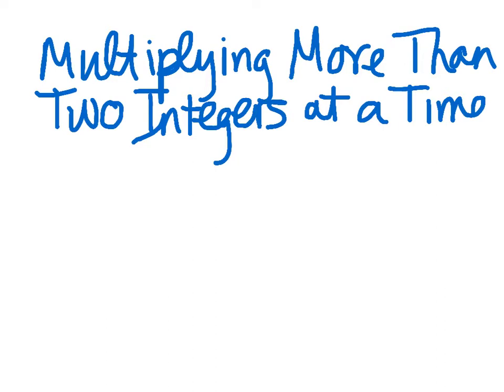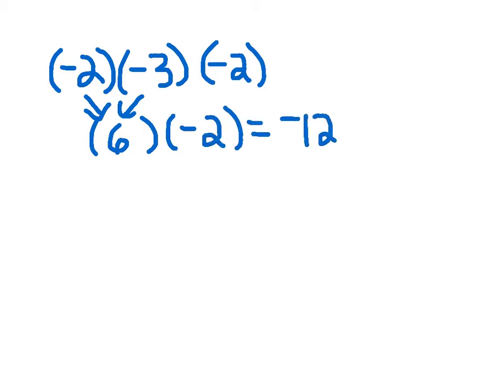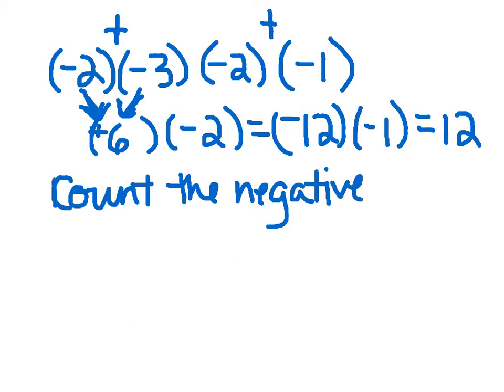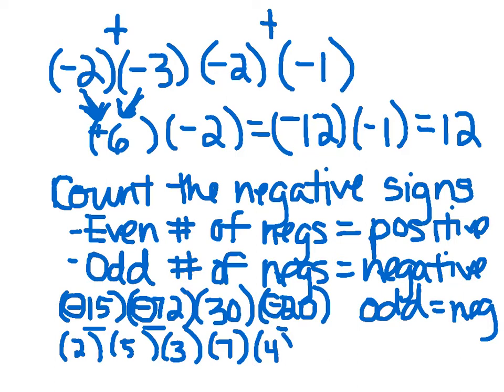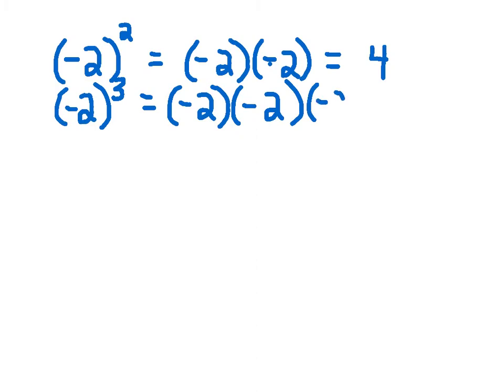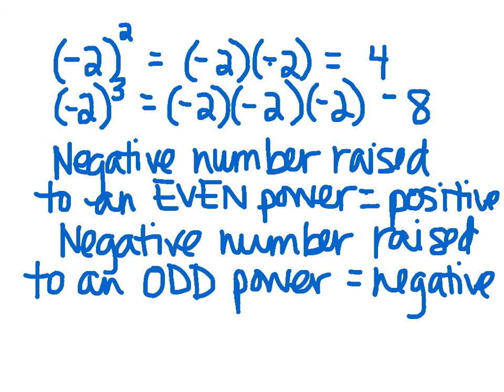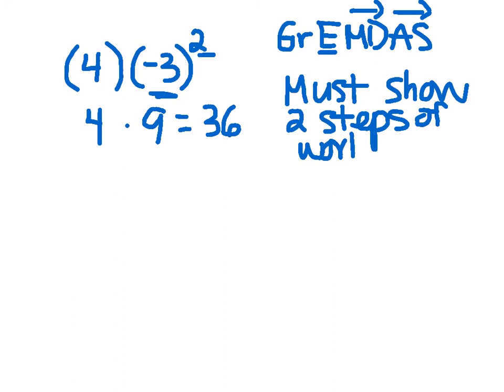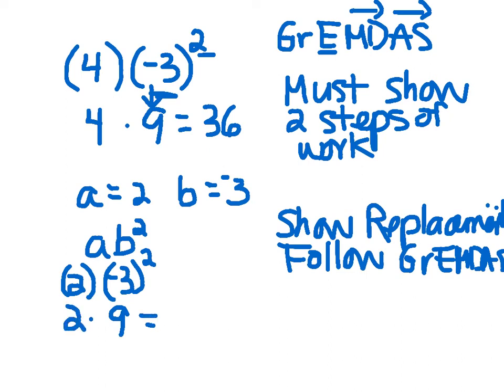Multiplying More Than Two Integers At A Time